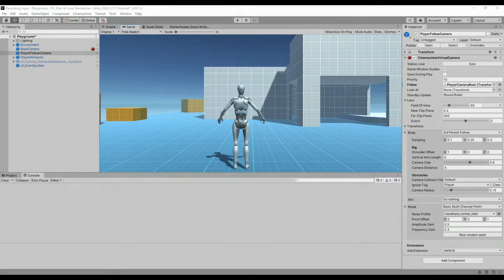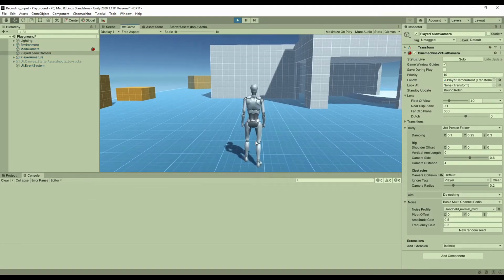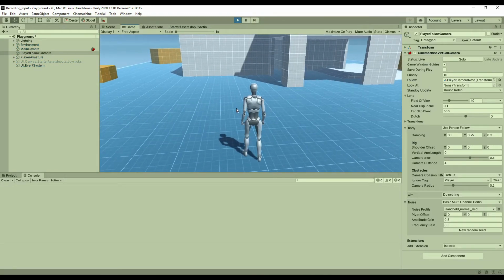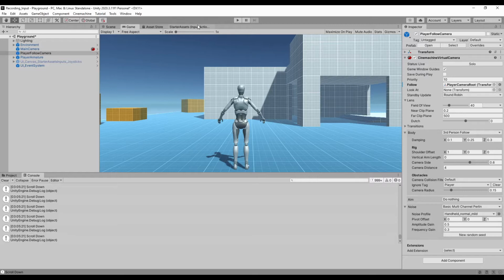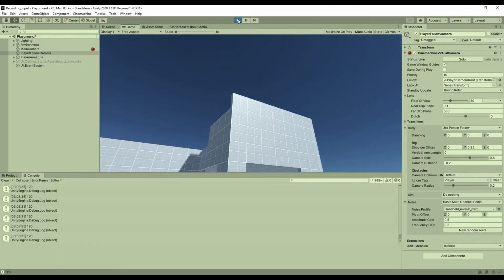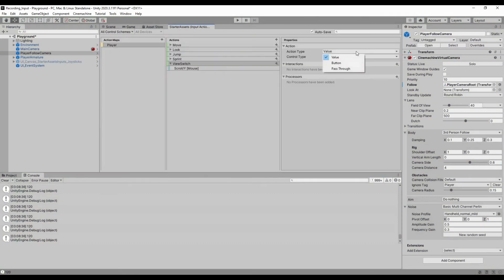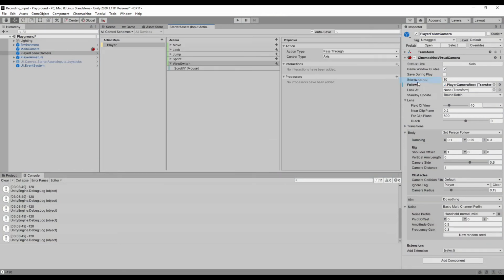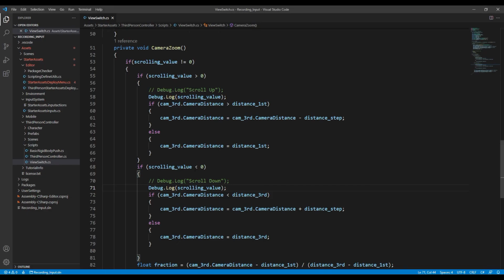5 . Unity Starter Assets: Observed difference between Value and Pass Through Action Type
Use and expansion of new Unity Starter Assets: Observed difference between Value and Pass Through Action Type for mouse scrolling.